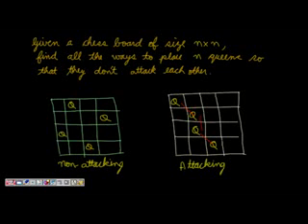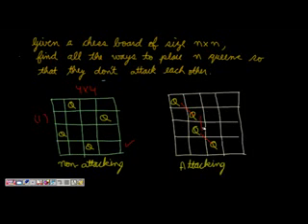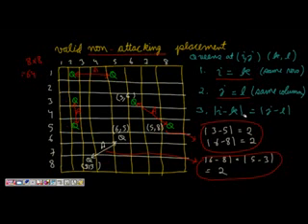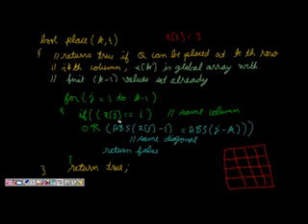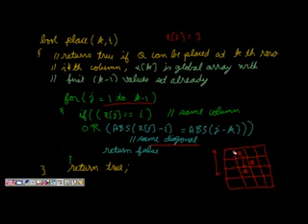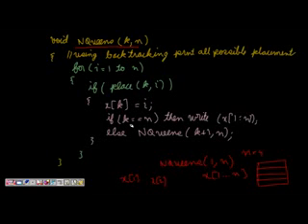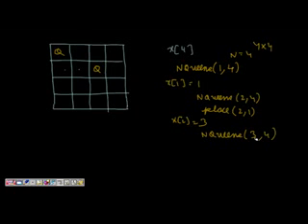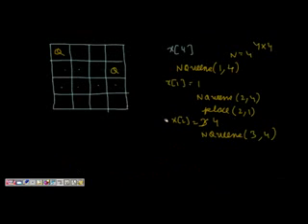Programming Interview N Queens Problem_Developed by KA Group